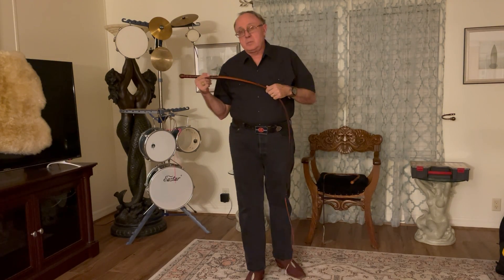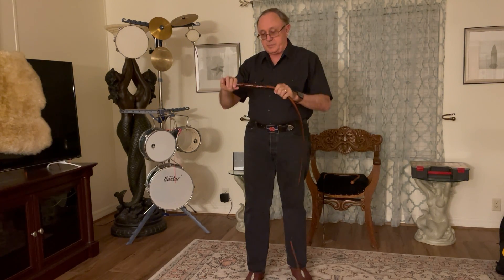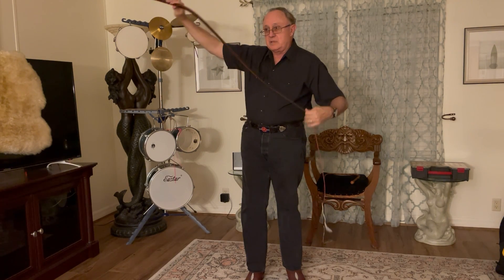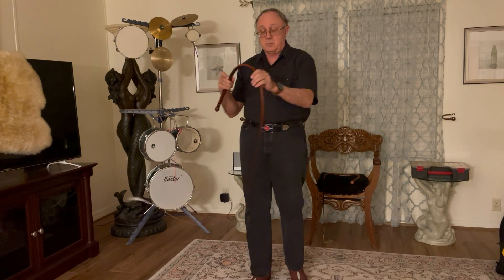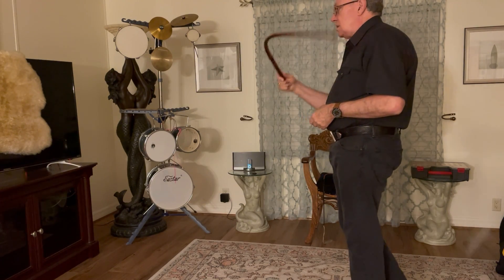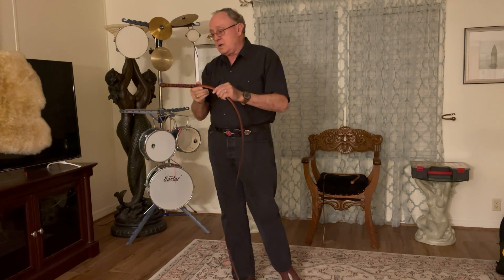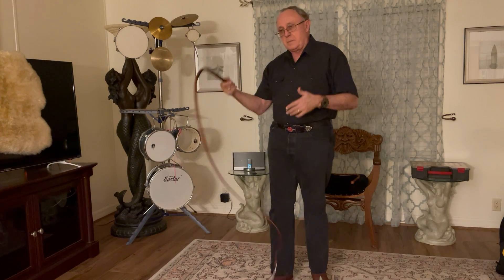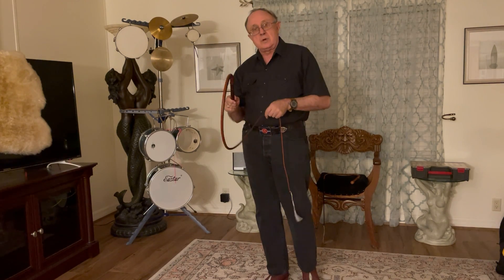Peter Thorndike 4' Bullwhip Initial Impressions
Followup video to my Thorndike unboxing and reveal video. Listen to my comments as I throw the Thorndike. Rollout is extremely good, very accurate. Conclusion, the modern day Mike Murphy.

or in
eBook format